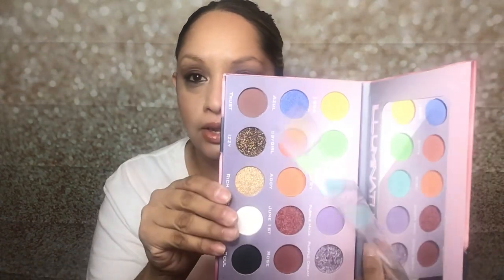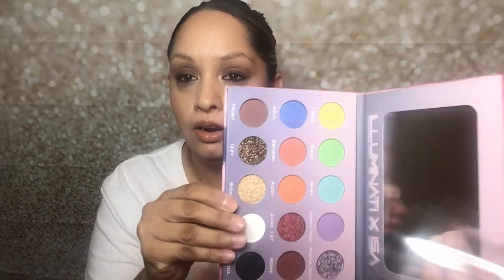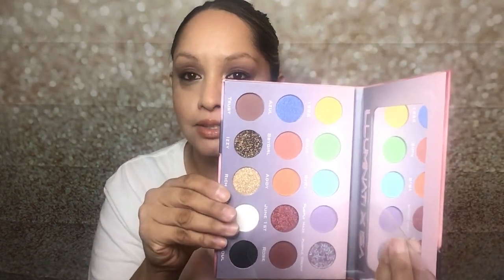Ipsy Glam Bag Plus/ May 2021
I loved everything I received this month. If you want to know more click on my link r go to Ipsy.com for more info. XoXo Esther Rose❤️